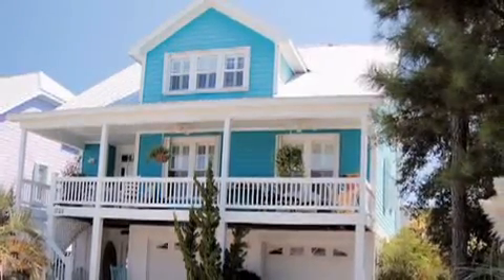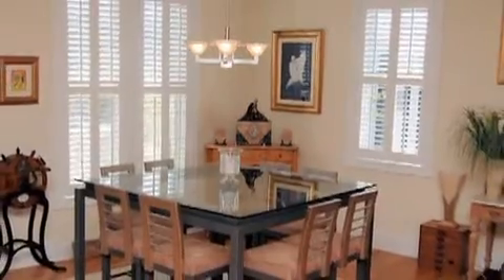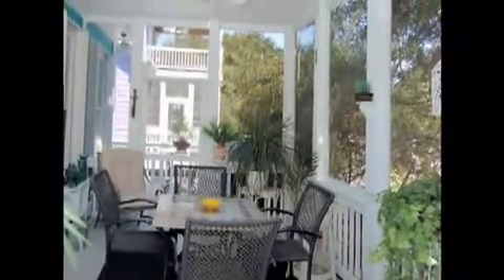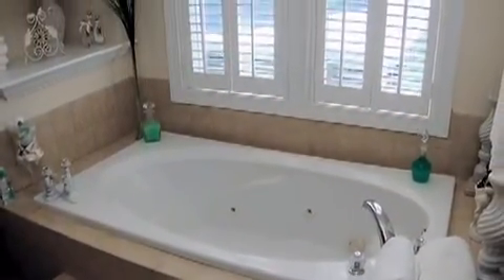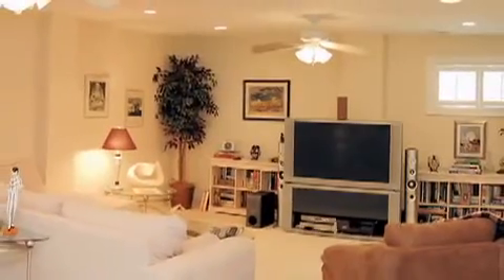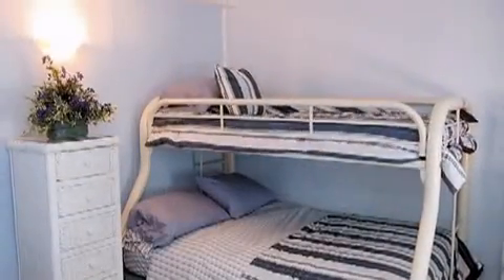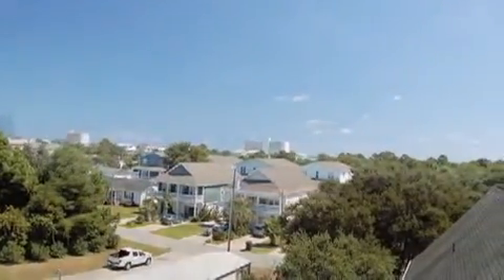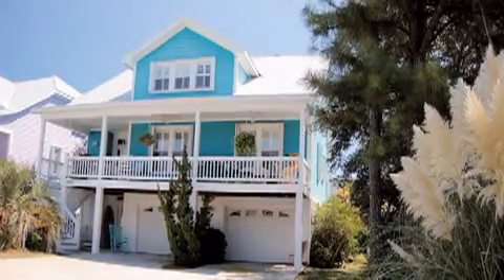1725 Searay Lane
This is an example of the type of Virtual Tours and photos I provide.